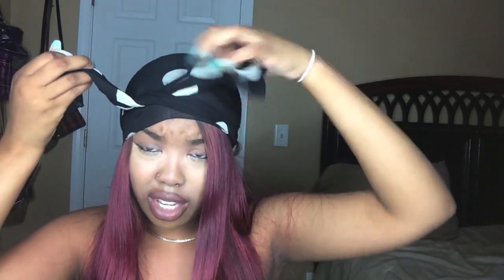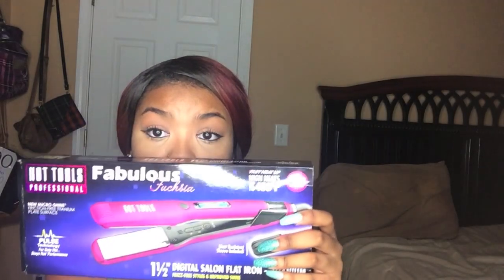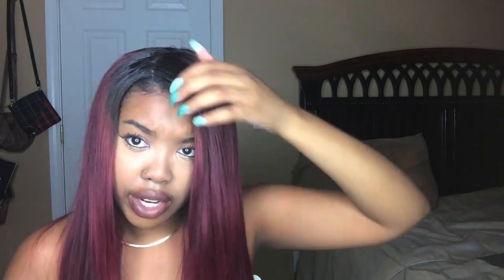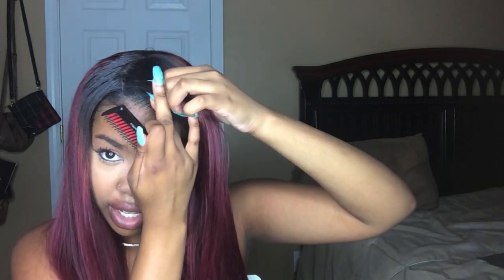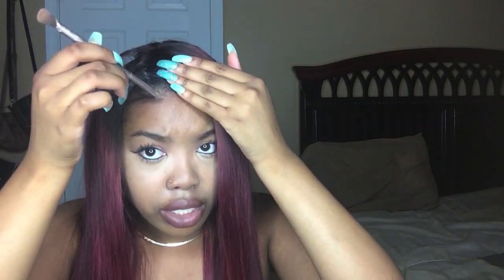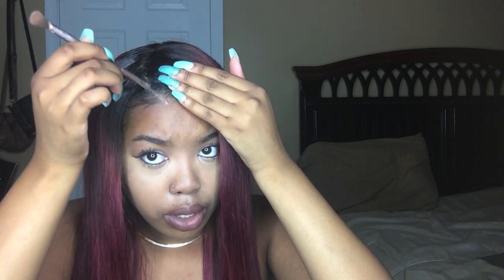how to fix your closure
hair by minkd:
Virgin Hair|Brazilian Straight hair Unboxing|Virgin Hair|MINKD
my info:
BE BLESSED. REPENT DAILY